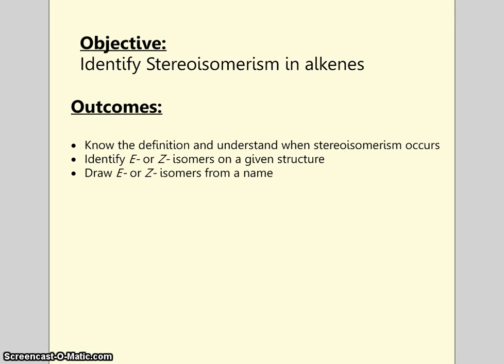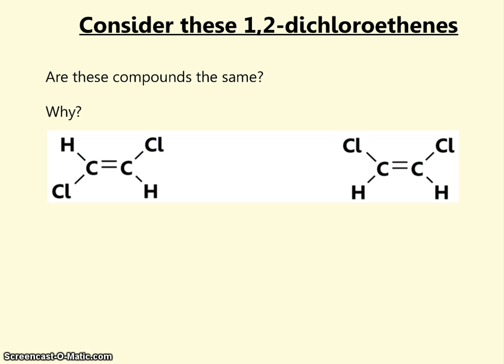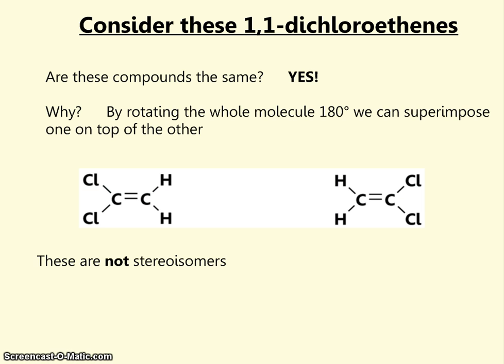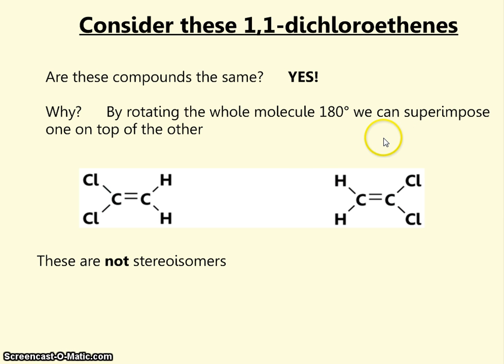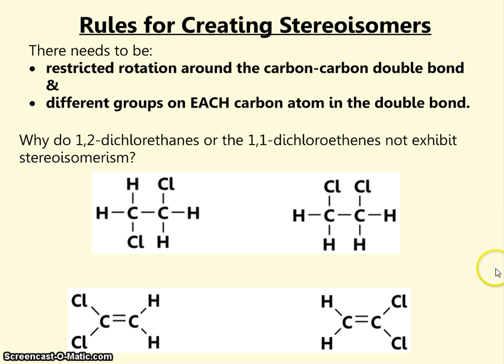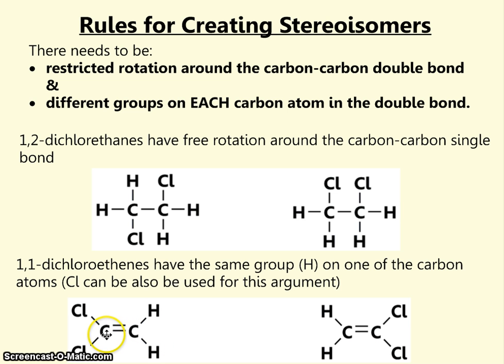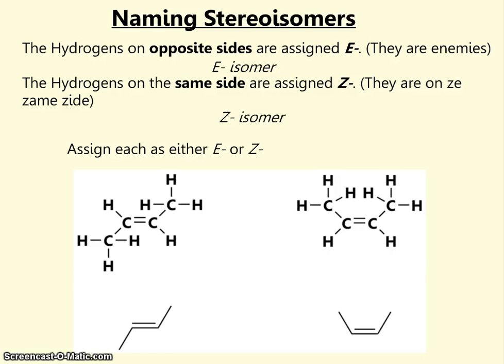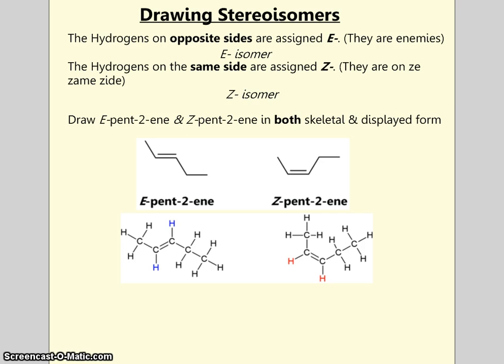Stereoisomerism in Alkenes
An introduction to stereoisomerism in alkenes